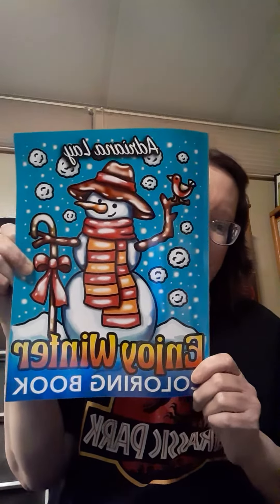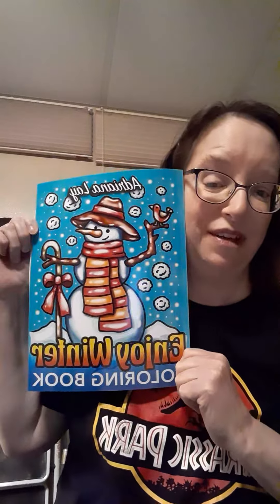Buddy coloring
I meant to say lid of the jewelry box. 🤣🤣🤣